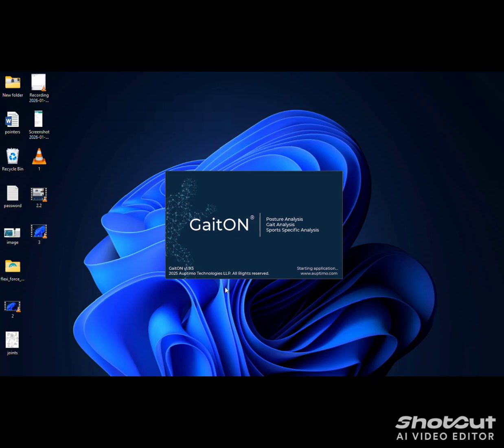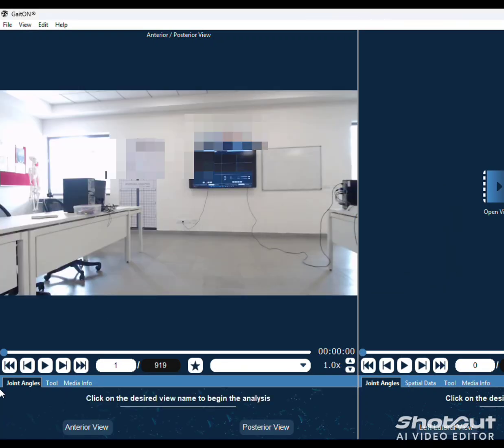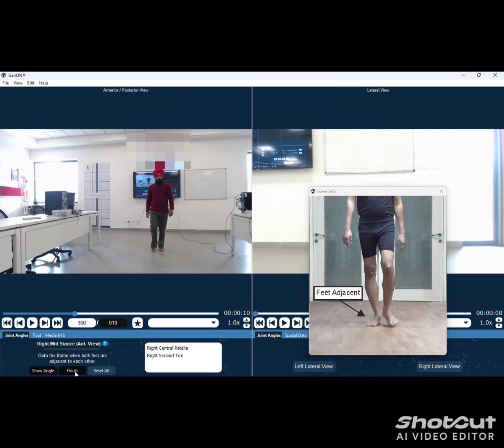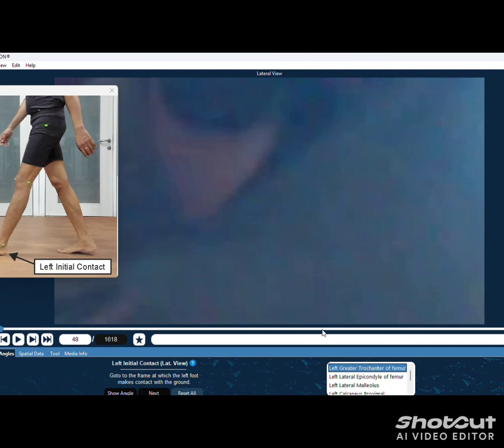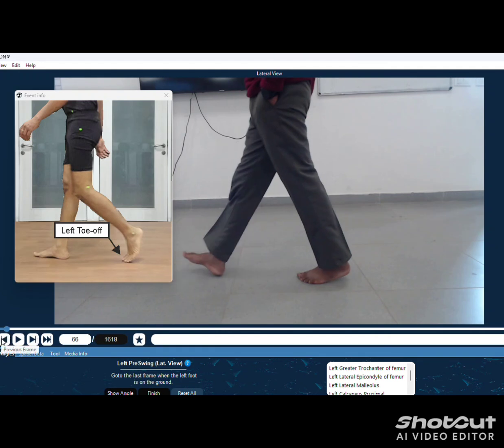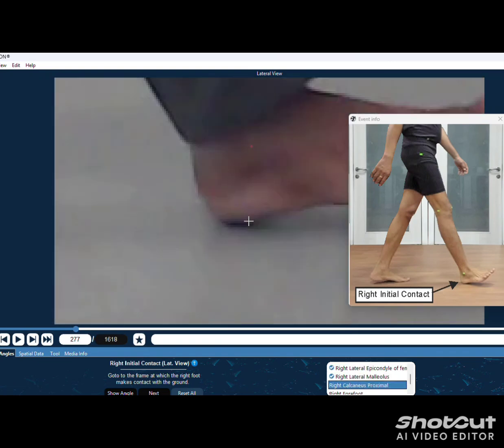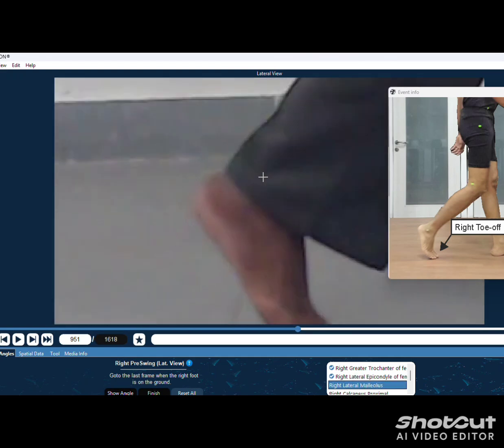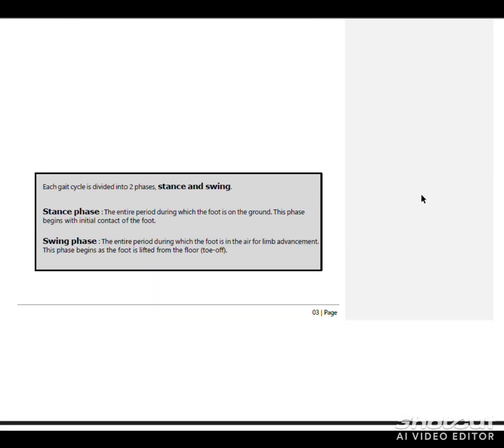Human GAIT Cycle Analysis using 2D camera setup